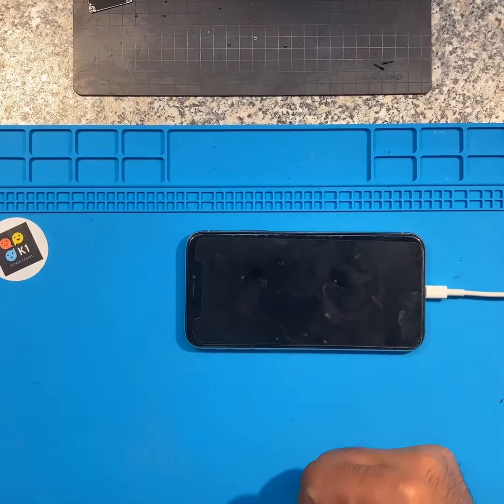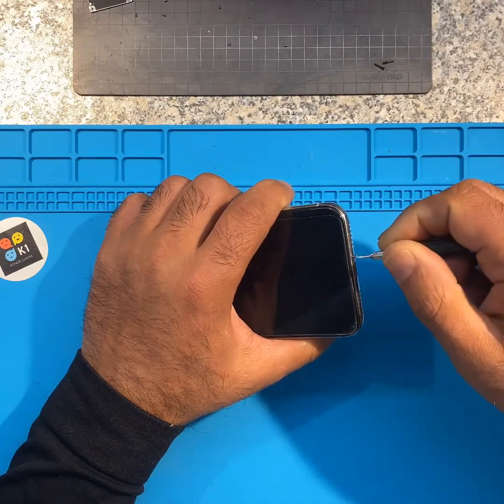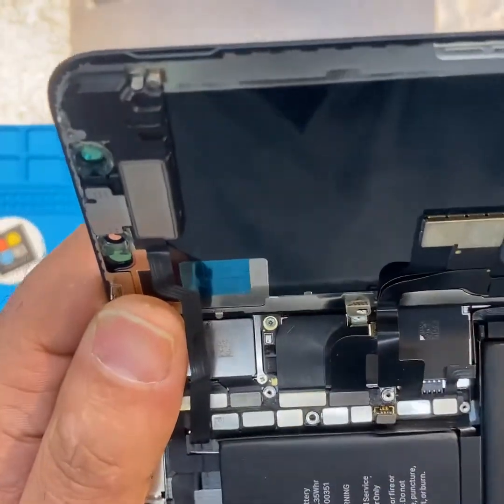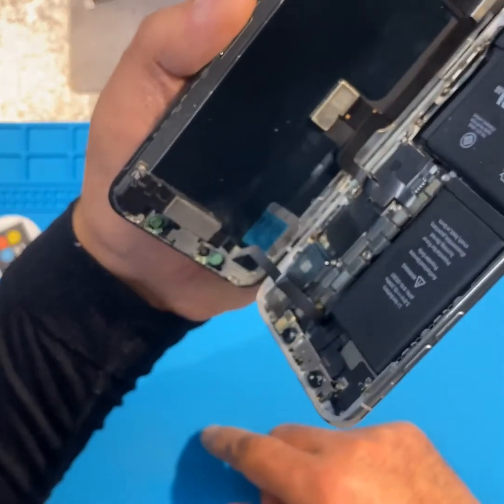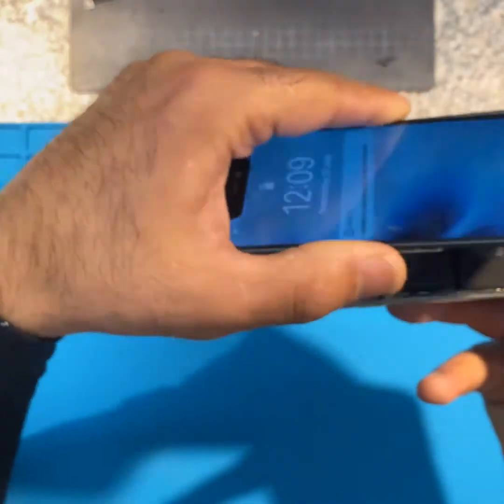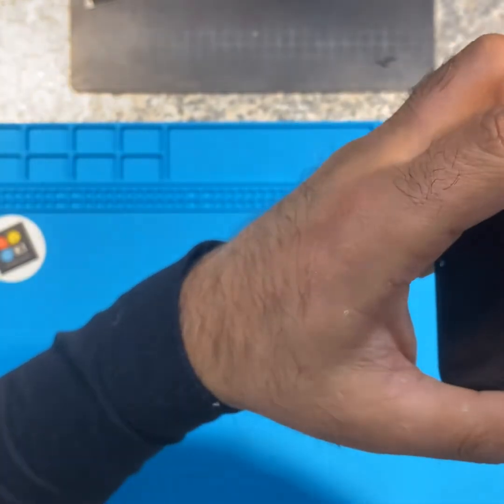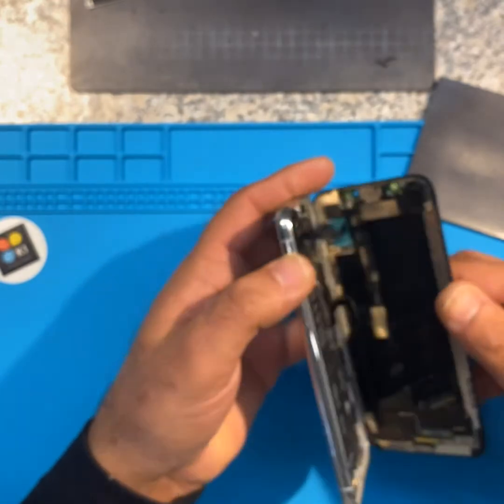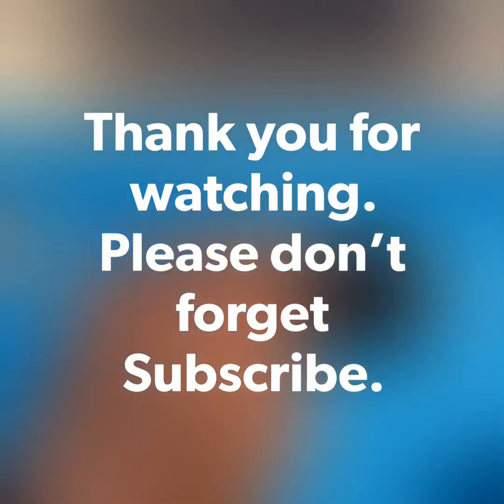iPhone X iPhone 10 not turn on, Apple logo on off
iPhone X Apple logo only if connect USB to phone.